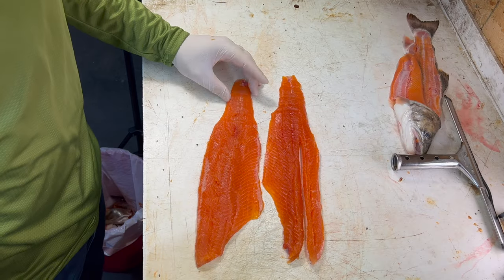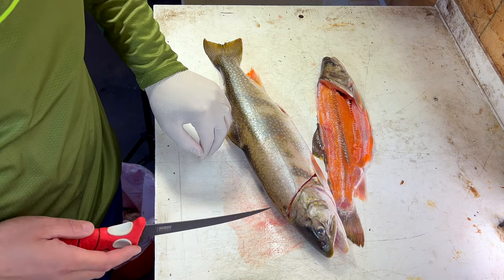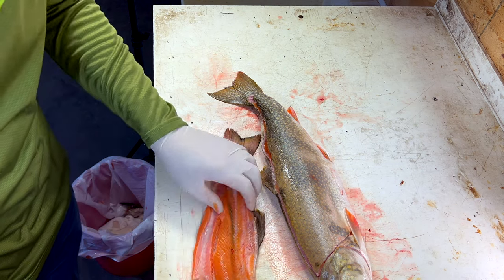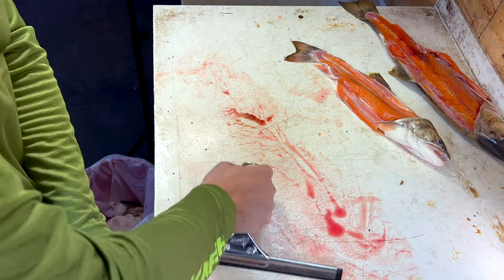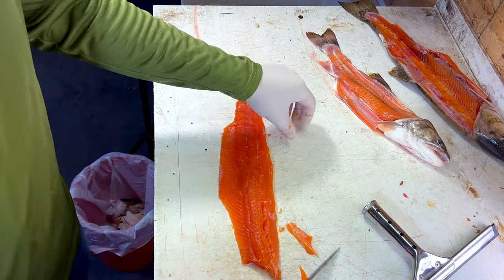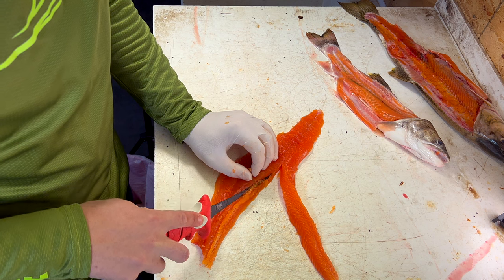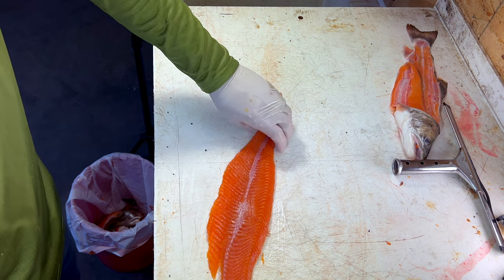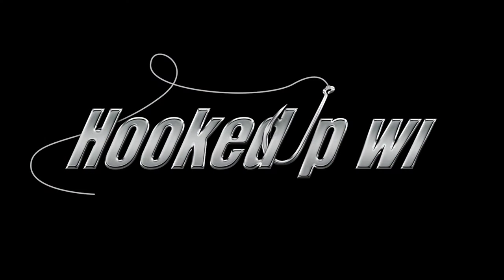How I Fillet a Trout Step-By-Step (Pin Bone Removal With NO CUT!)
Freshwater trout carry one of the most delicious, delicate and rich fillets you will find on any fish.  In this video we will explore the quickest, as well as the cleanest, methods of obtaining the best fillets possible from them. Sporting that dense orange meat, brook trout, brown trout, rainbow trout, lake trout and even hybrids like tiger trout and splake are all fabulous eating. Although these fish appear much different than say, a walleye or a perch, there are many similarities in the way we fillet them. That being said, these fish definitely have a few characteristics that make them a little more difficult to fillet efficiently.

Links:

Bubba 7" Tapered Flex Fillet Knife

Bubba Cordless Lithium Ion Electric Fillet Knife

Fish Bone Tweezers